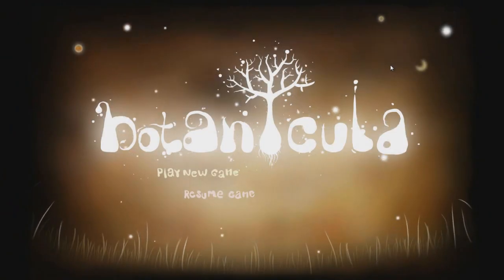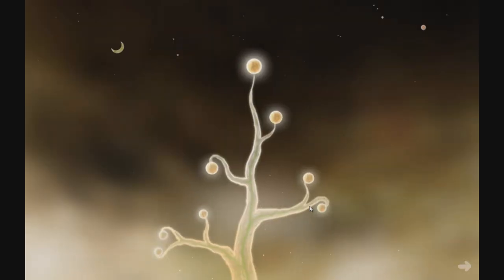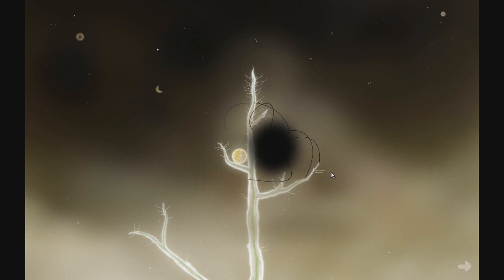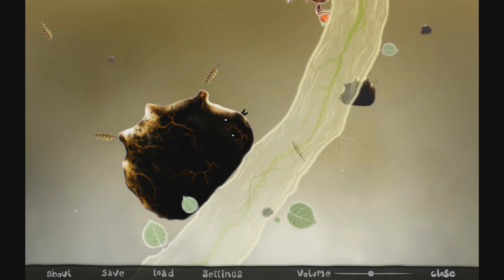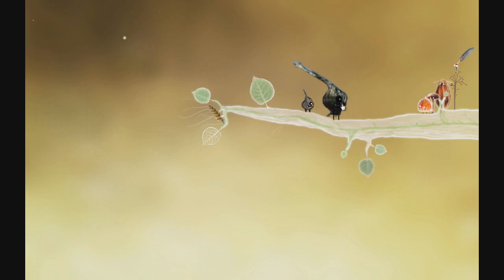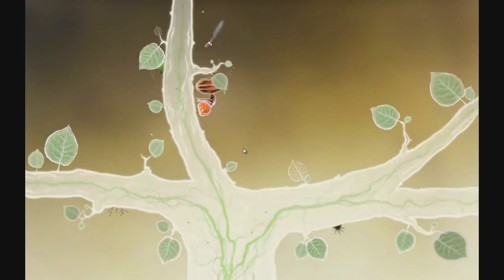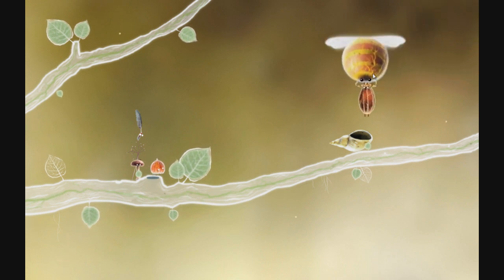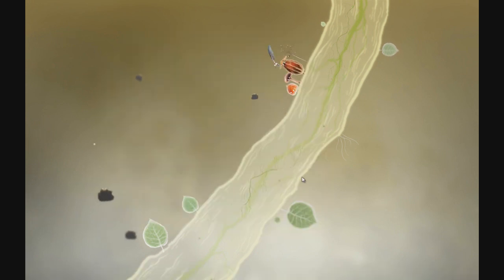Let's Play Botanicula - 001 Squidider